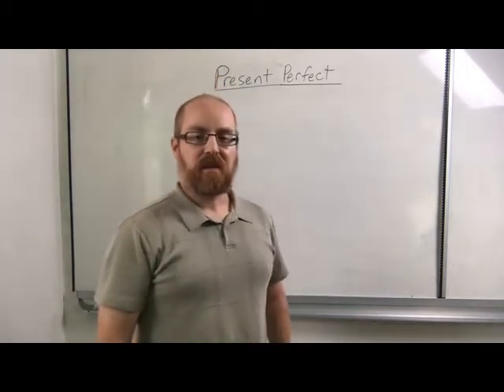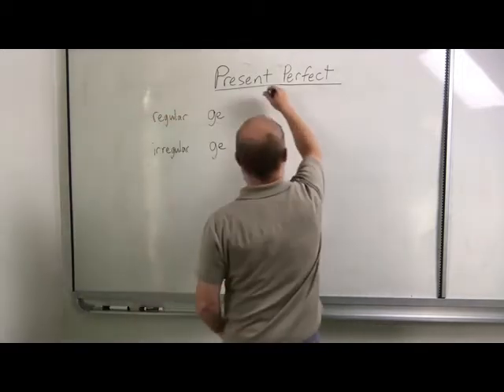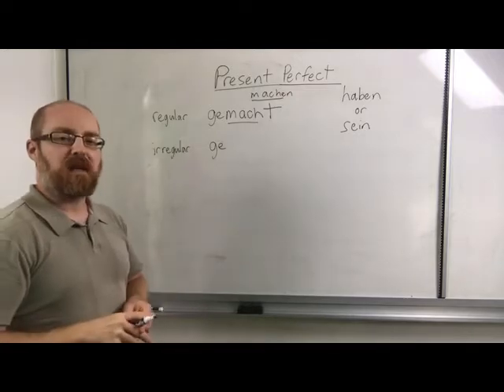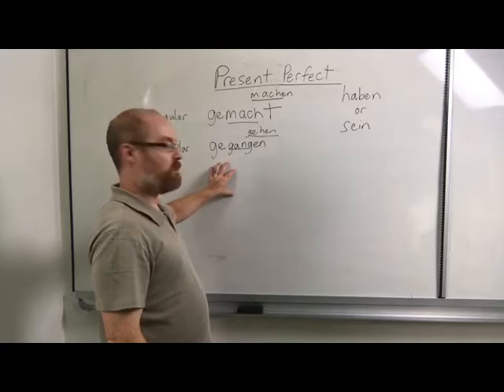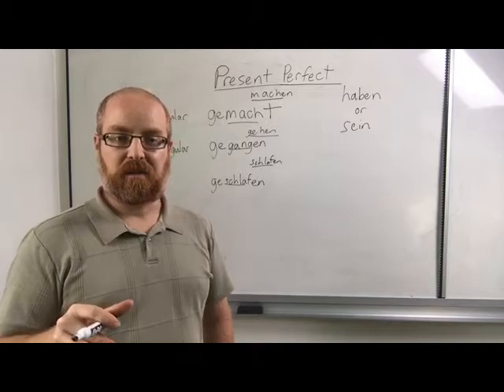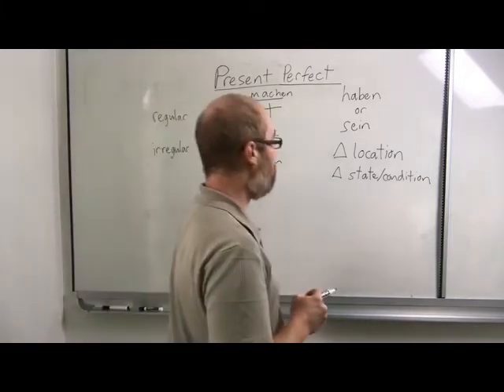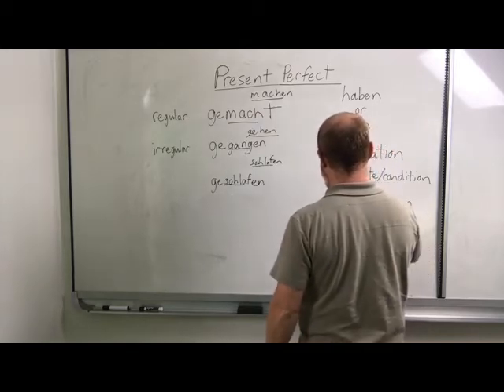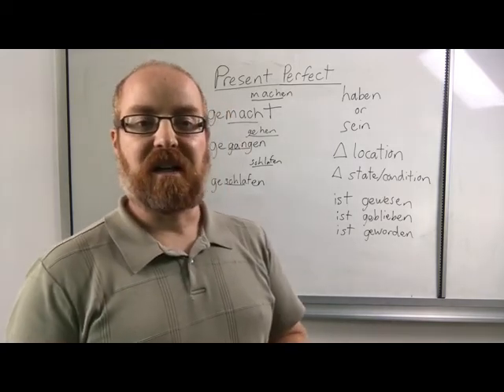Deutsch-Stunde: Present Perfect, Part 1